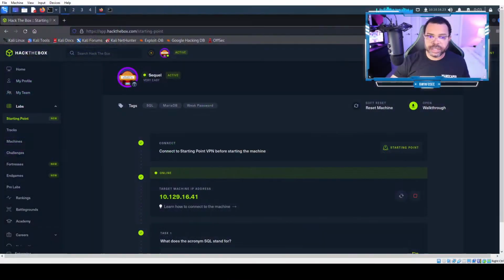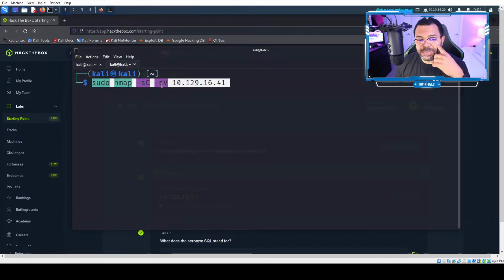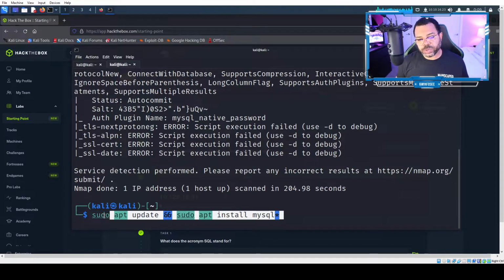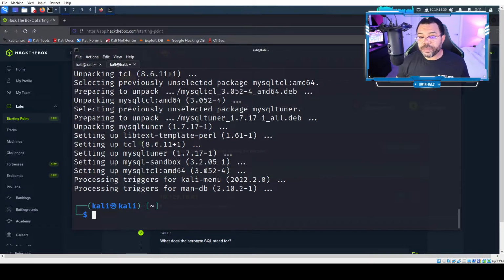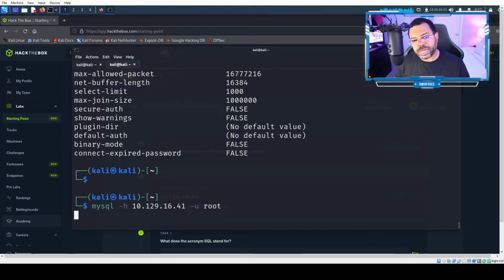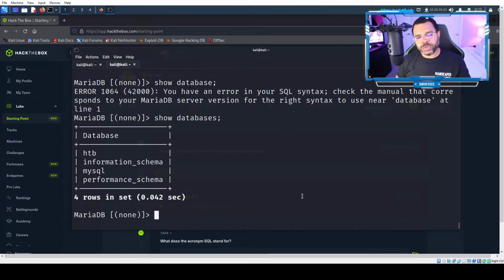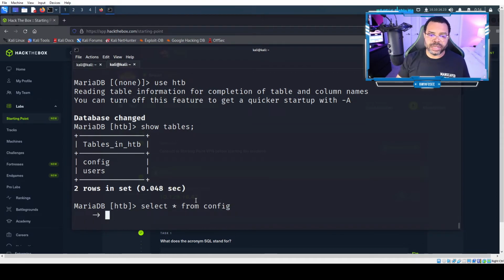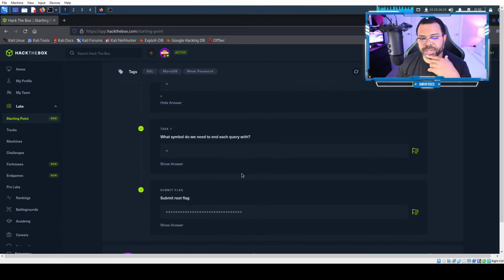Hack The Box Starting Point Sequel Walkthrough | BEGINNER FRIENDLY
A detailed and beginner friendly walkthrough of Hack the Box Starting Point Sequel.  This tutorial is recommend for anyone in cybersecurity, information security, information security policy.